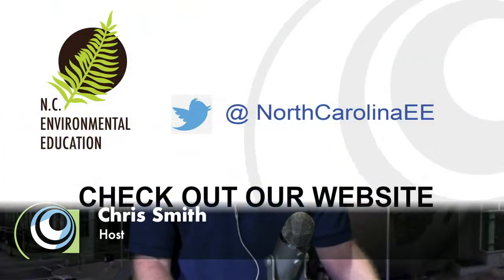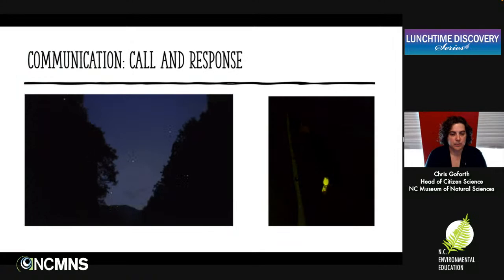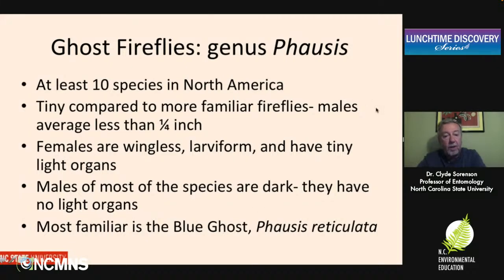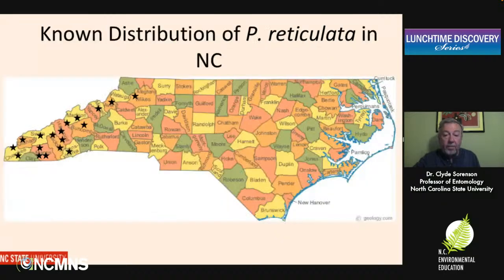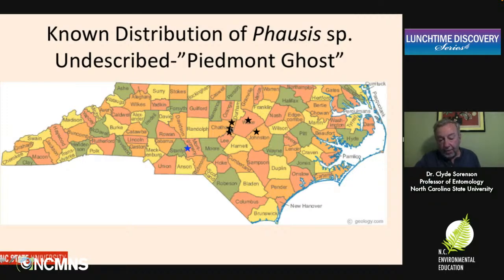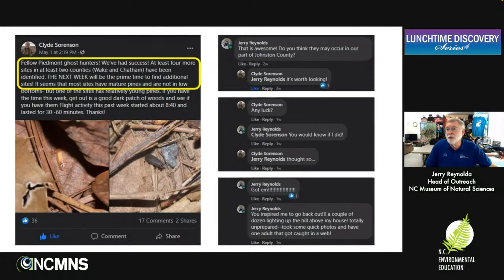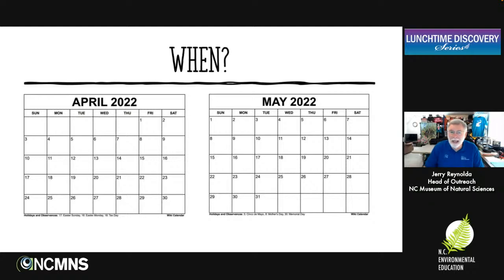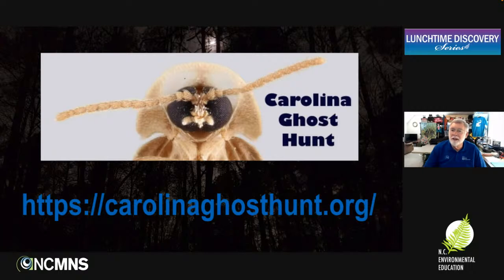Lunchtime Discovery: Fireflies and the Carolina Ghost Hunt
Learn about the wonderful diversity of fireflies in North Carolina and their amazing biology. The Synchronous Firefly and Blue Ghost Firefly in our mountains attract thousands of people to watch their dazzling light shows. Learn about the recent discovery of a piedmont form of the Blue Ghost Firefly in the Triangle area, possibly a new species, and how you can join the great Carolina Ghost Hunt. Join scientists, educators, and citizens on this hunt to discover where they live, their habitat requirements, and more about their life history. You may discover them living right in your backyard!

Our Guests
Chris Goforth, Head of Citizen Science, North Carolina Museum of Natural Sciences
Jerry Reynolds, Head of Outreach, North Carolina Museum of Natural Sciences
Dr. Clyde Sorenson, Alumni Association Distinguished Undergraduate Professor of Entomology, Department of Entomology and Plant Pathology, North Carolina State University

Live Virtual Presentation hosted by NC Museum of Natural Sciences’ SECU Daily Planet Curator Chris Smith and the NC Department of Environmental Quality Office of Environmental Education and Public Affairs staff.
You can post questions in the YouTube chat or tweet questions to LunchTimeDiscovery and mention @NorthCarolinaEE.